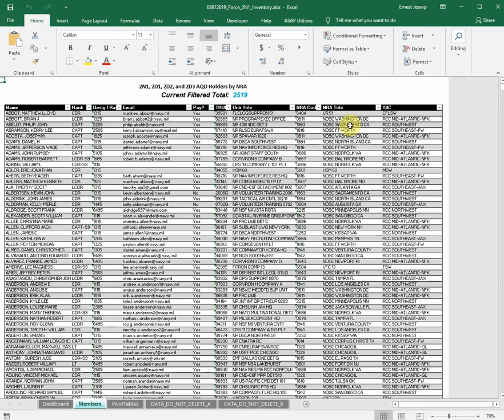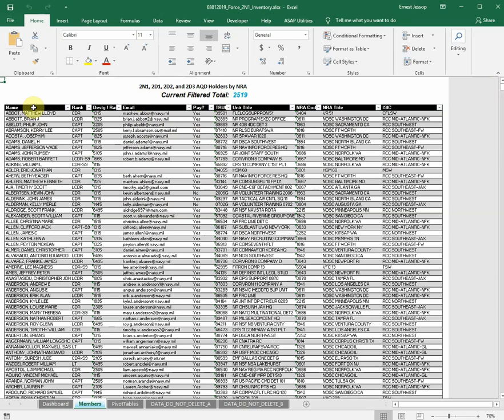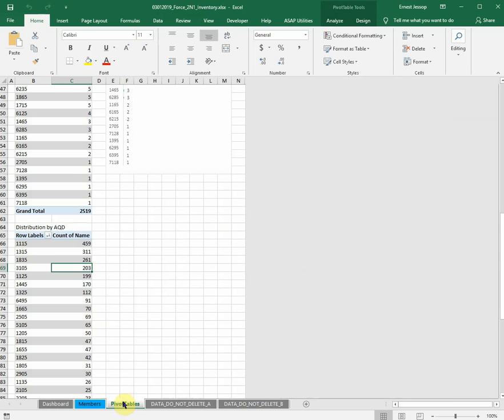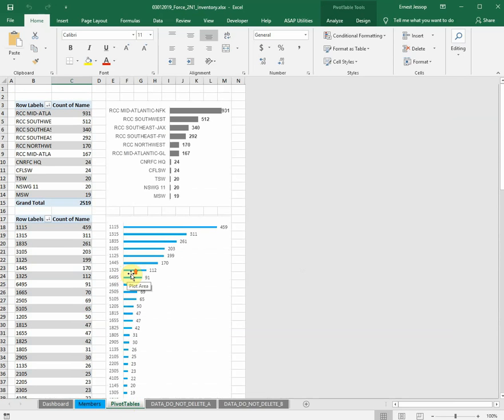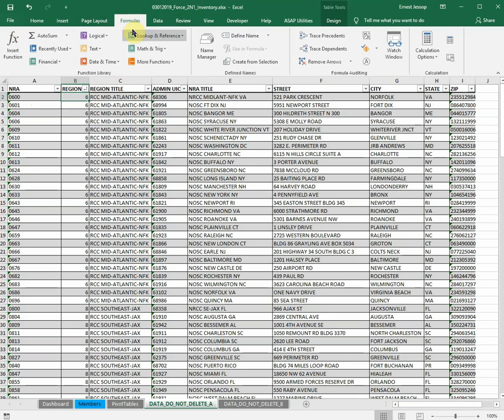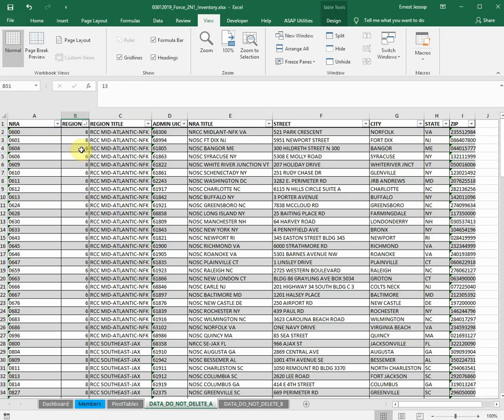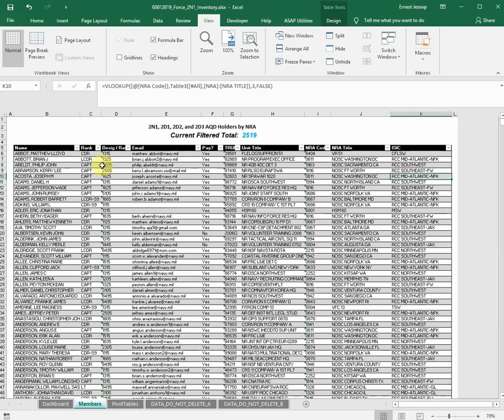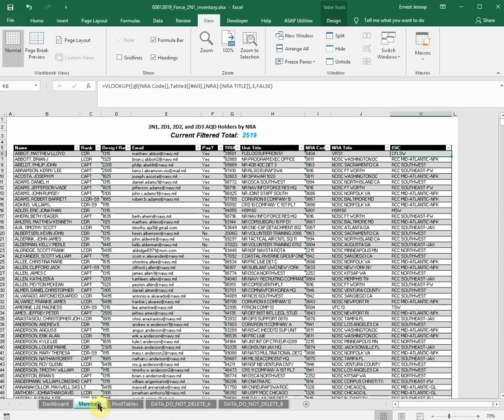02 - Force 2N1 Inventory